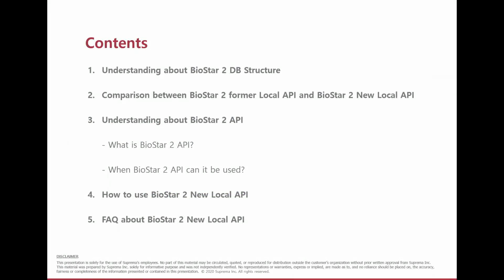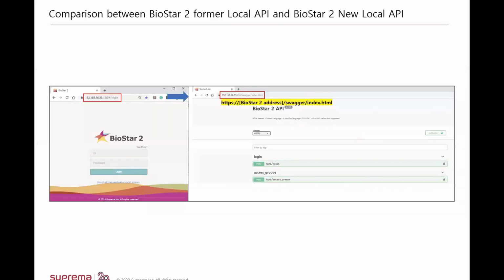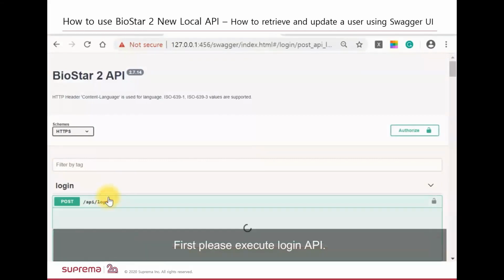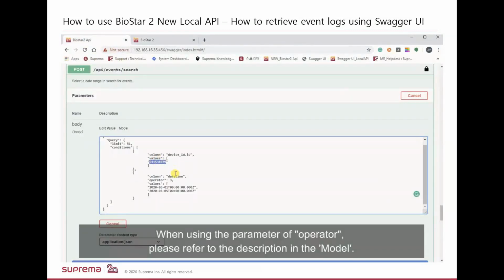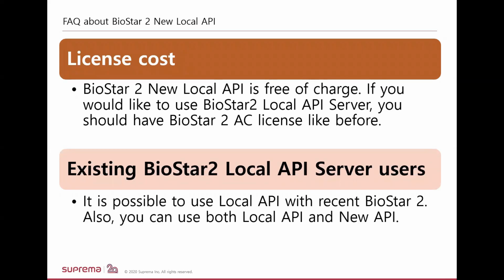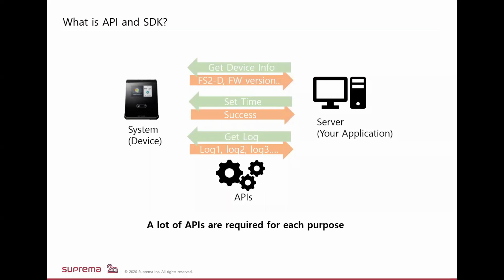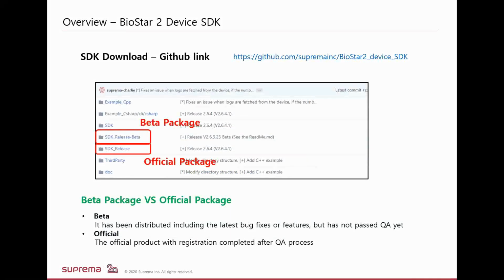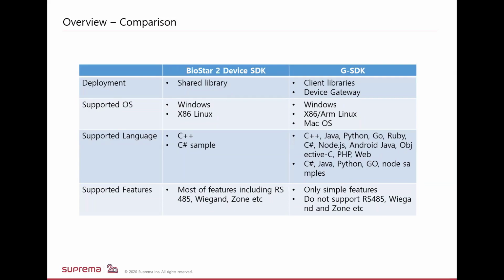[BioStar 2] Webinar: Possible Integration Options with BioStar 2 SW & Products l Suprema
Date: April 29, May 7, 2020.
Speaker: Nayeon Kwon & YJ Jung, Suprema technical support. engineer

BioStar 2 is a web-based, open, and integrated security platform that provides comprehensive functionality for access control and time & attendance. Featuring a modular, flexible framework, the platform supports both the BioStar 2 Device SDK which is used to integrate Suprema's terminals with thirdparty systems and web APIs which are used to integrate the functionality of the BioStar 2 platform with third-party systems. In addition, in step with the mobile era, the mobile app for BioStar 2 has been designed to enable you not only to remotely control the BioStar 2 platform but also to get a mobile card issued to you for use.